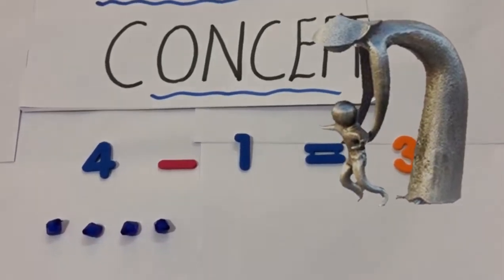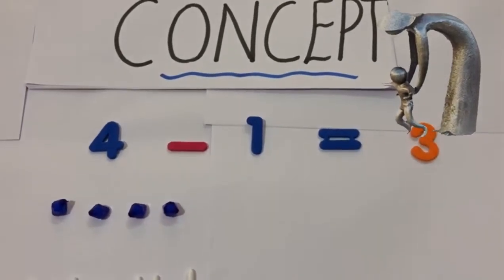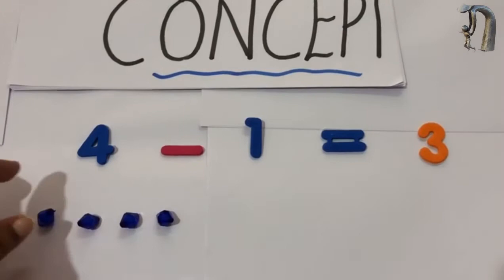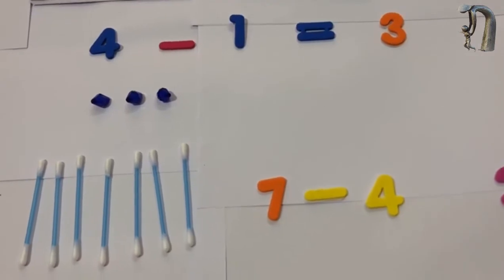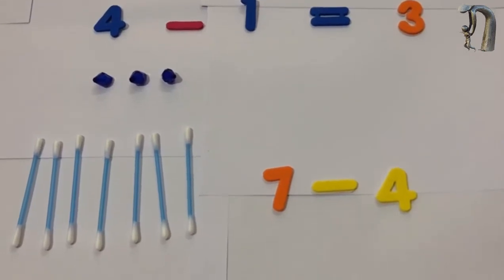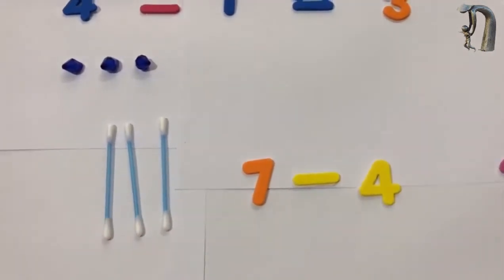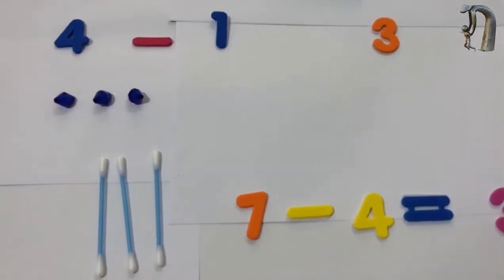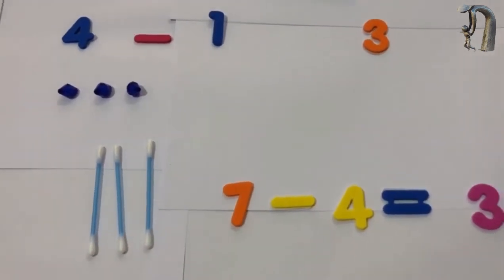how to teach subtraction with concrete material to ID | Number Concept | SEND Awareness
Concrete materials helps the children with intellectual disabilities to understand the concept of subtraction in better ways and retains the information for maintenance.
Mrs. Shilpa
Special Educator